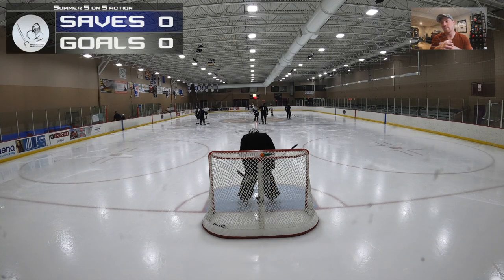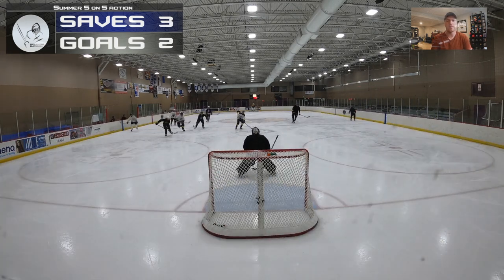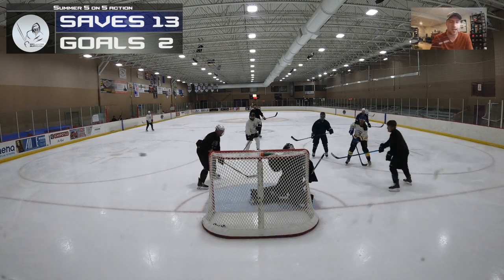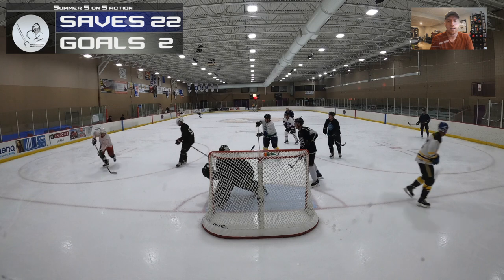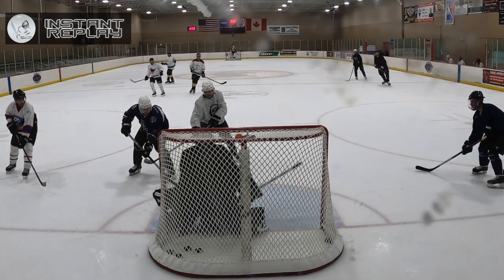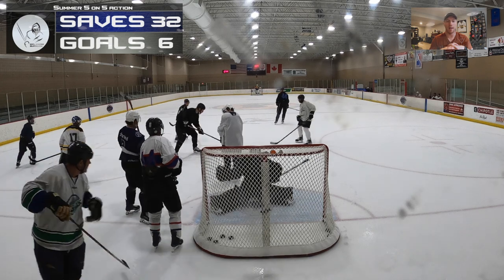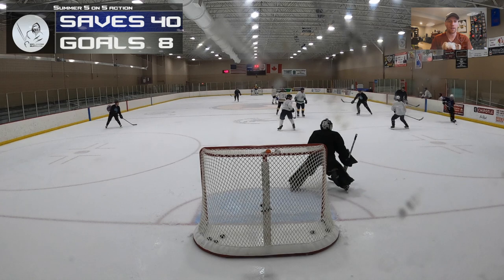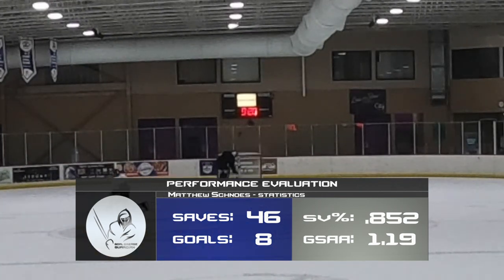Make stopping pucks simple! [Summer 5 on 5 Shinny HD Vlog]